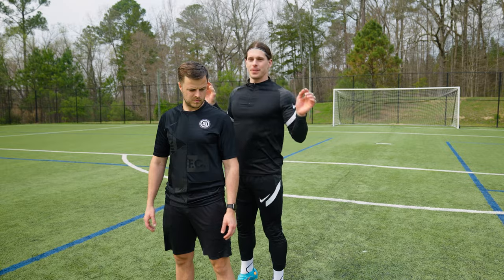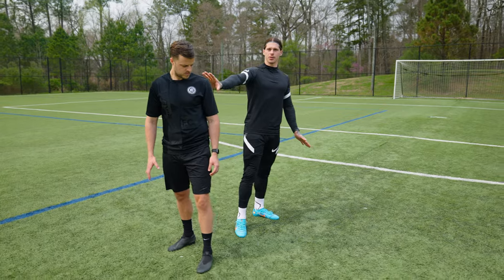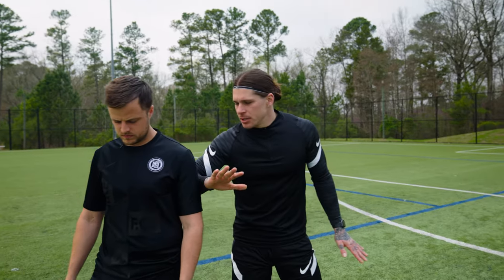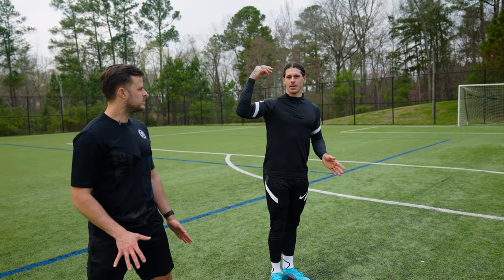Mastering Heading the Ball | Scoring and Defending With Your Head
Heading a soccer ball or football is a skill and needs to be learned as such. In this tutorial, pro center back Adam @AFE_football teaches the tips and tricks needed for mastering heading the ball. Learn how to win your aerial battles and how to score goals with headers.

0:00 - Intro
0:55 - Winning Defensive Headers
4:36 - Heading In Your Own Box
6:15 - Scoring With Headers
9:52 - Passing & Possession with Your Head
11:20 - Outro